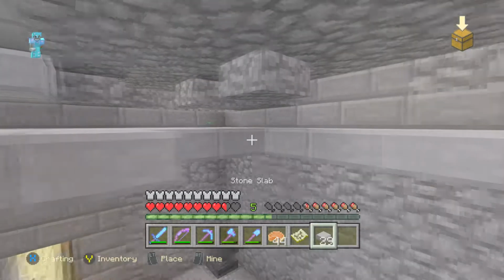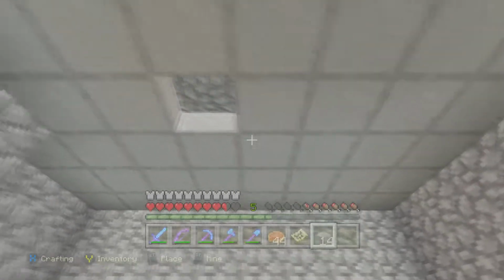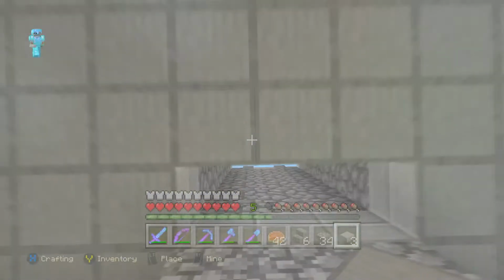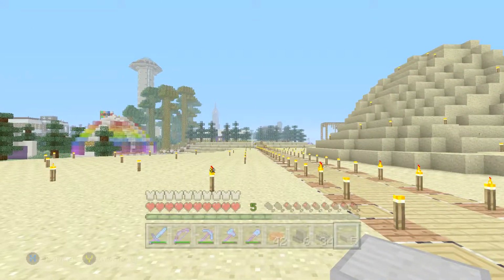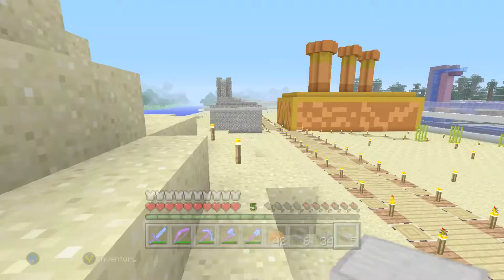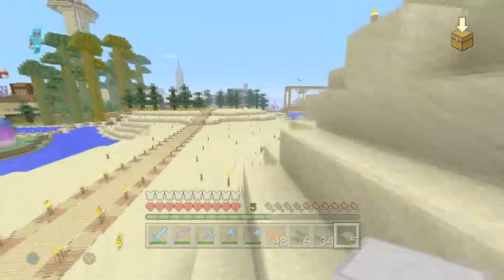[S2,E63] Minecraft Console: Completing the Blacksmiths!!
Hello I am Bluelizard and this is Season 2 of my Minecraft lets play inside of Lizard Land!
Episode 64:
OTHER LINKS ON 'About' TAB (on channel)
If you ever see me on minecraft PC, PE/Windows 10 or want to add me as a friend on Xbox, My gamertag is: 'B1uelizard'